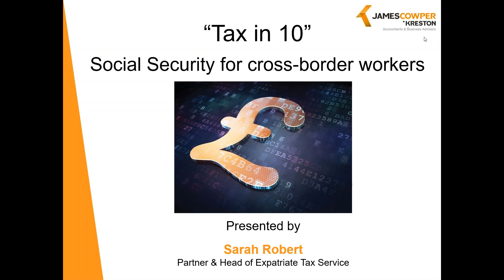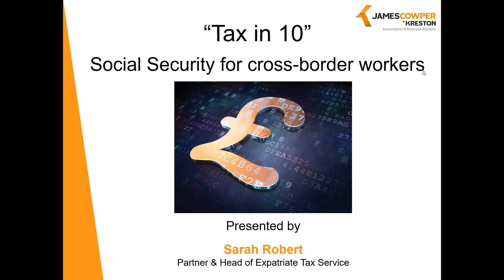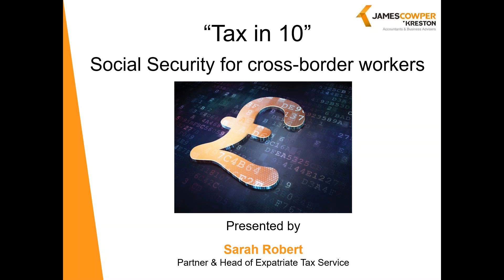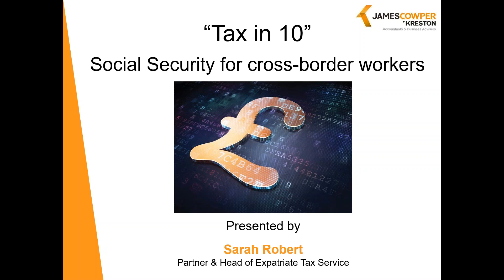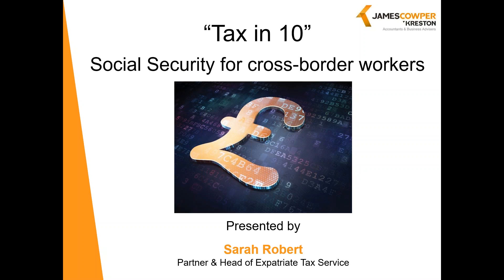Tax in 10: Social security for cross-border workers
As professional accountants and tax advisers we get lots of questions from our clients about all the developments that go on in both the personal and corporate tax world.
We have put together a series of up to ten minute informational videos, to help you stay up to date with particular tax topics that might be of relevance to you.

This Tax in 10 session gives some pointers with social security for cross-border workers.

If you would like to know more about James Cowper Kreston then please visit our